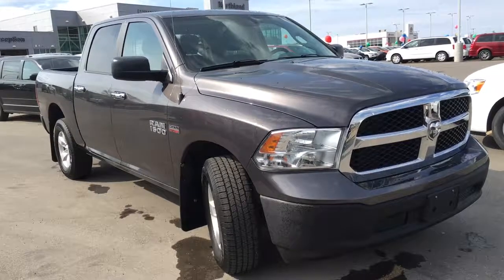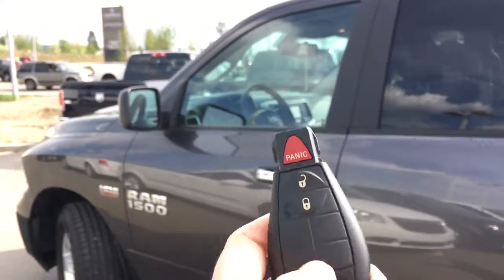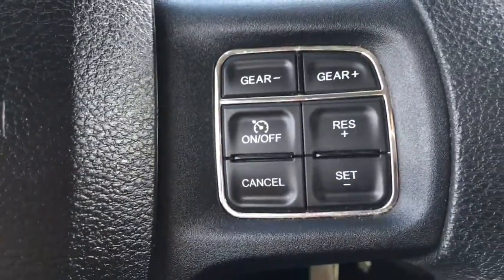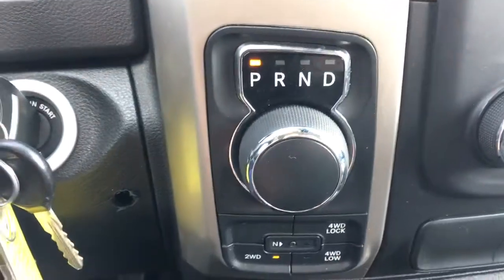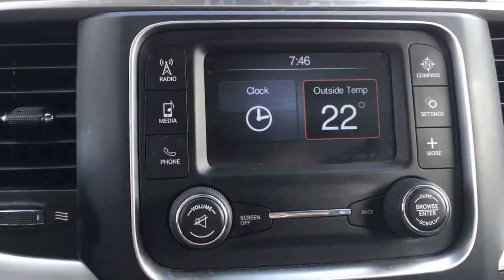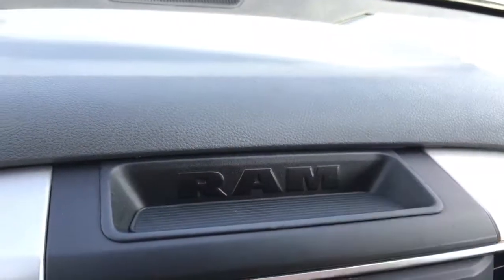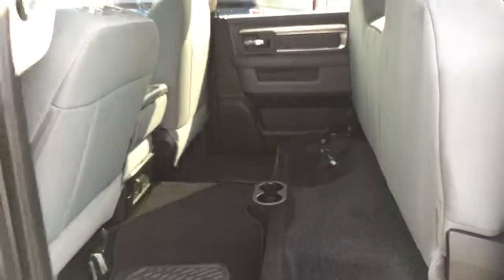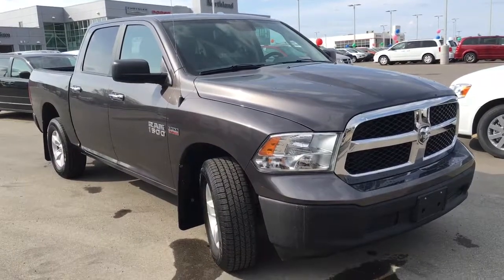Northland Dodge | USED 2014 RAM 1500 SLT 4 DOOR CREWCAB 8 SPEED AUTOMATIC 5.7L V8 HEMI 16C1368510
Stock # 16C1368510
This truck comes in the granite crystal metallic clear coat with only 43766km this truck still comes with WARRANTY  please talk to your salesman for full details. This truck features Radio Data System  with AM/FM/Serius XM radio as well as the option to play your own music, 4-wheel disc brakes with ABS, Rear storage bins, Great amount of storage, Locking Tailgate with drop in bedliner and 4 stationary hooks, 4/7 pin wiring harness with rock guard bumper on the front and rear, tinted rear windows and more!
/ 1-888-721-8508 or stop on by at 2844 Recplace Dr Prince George BC, V2N 0B2 We look forward to meeting you!